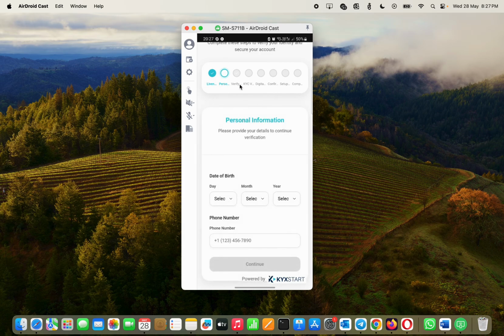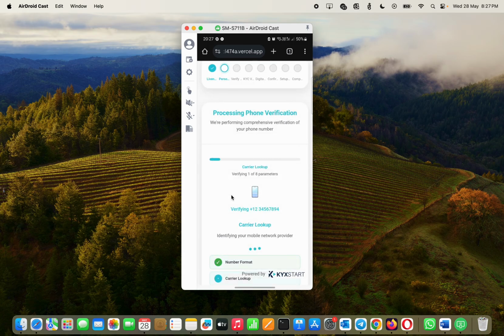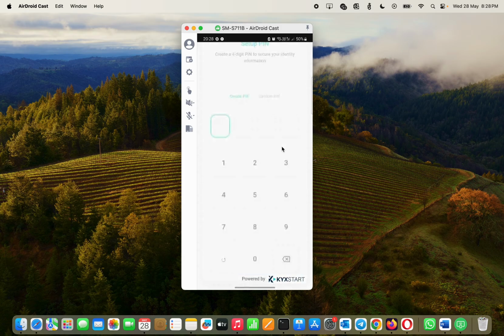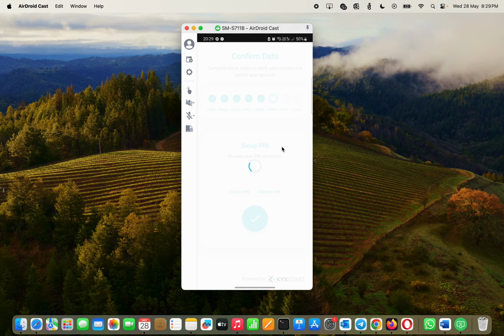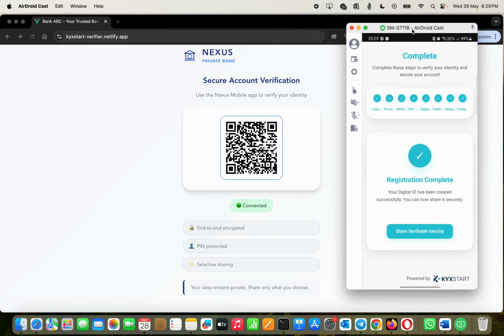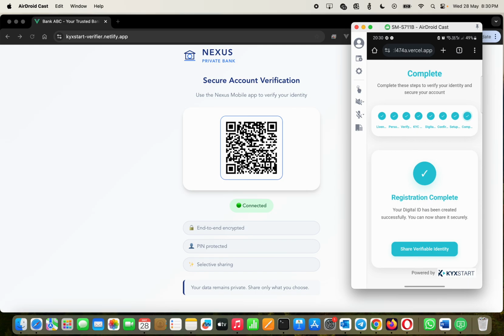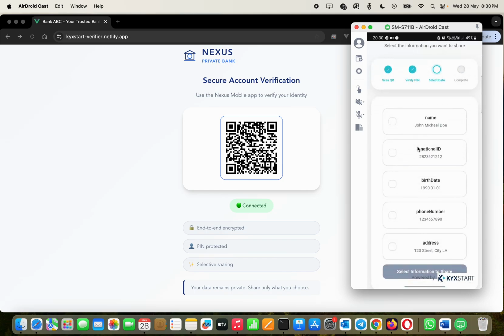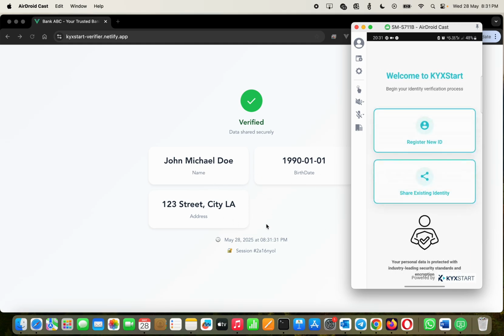Progressive Onboarding + Reusable ID - Product Demo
Hypermine’s Self-Sovereign Identity (SSI) solution is a next-generation digital identity infrastructure designed to empower individuals—especially in underserved and connectivity-constrained environments—with secure, reusable, and privacy-preserving digital identities. Leveraging AI, biometrics, and blockchain, our platform offers an inclusive and modular identity stack that functions both online and offline, enabling safe and verifiable access to essential services across sectors such as education, healthcare, finance, and public administration.

The Problem

Globally, over one billion people lack formal identification, excluding them from essential services like schooling, healthcare, social protection, and financial inclusion. Even in digitally progressive regions, identity systems are fragmented, centralized, and opaque—failing to protect privacy or provide user control. Conventional digital ID solutions are often internet-dependent, poorly interoperable, and inaccessible to marginalized communities.

Our Solution

Our platform captures biometric data (face, voice, liveness), personal documents (e.g., national ID, academic certificates), and public data (via secure web scraping). This raw data is encrypted and stored securely with businesses or institutions. Using AI and cryptographic techniques, we then tokenize the personal data into verifiable credentials (VCs), which are handed over to the user through a self-sovereign wallet or secure digital vault. This allows users to fully control how, when, and with whom they share their identity.

Key Features:
 • AI-Powered Verification: Verify user with just a phone number, as we scan all compliance data based, OFAC, FATF and more. Along with Dark web and other fraud sites across 160 Countries
• Blockchain-Backed Infrastructure: Provides immutable proofs of identity and enables zero-trust verification.
 • Offline Functionality: The system can operate in low or no internet zones, with all cryptographic operations performed on-device or on-premise.
 • Interoperability with Global Standards: Aligned with W3C DID and Verifiable Credential models, ensuring compatibility across borders and systems.
 • Consent-Driven Data Sharing: A public-key encryption-based consent system allows secure and traceable data sharing between users and businesses, compliant with GDPR and other data protection frameworks.

Sector-Specific Use Cases and Value

1. Education:
Students receive tamper-proof digital certificates linked to their SSI wallet. This allows them to prove qualifications instantly to employers or institutions without paperwork or fraud risk.

2. Events & Travel:
Attendees use biometric-based SSI tokens for quick and secure access. This reduces ticket fraud, long queues, and improves traceability in public venues—ideal for high-volume environments like concerts, sports events, or refugee camp management.

3. Financial Inclusion & Payments:
Banks and fintechs can onboard users with AI-verified credentials even in remote areas. Peer-to-peer payments are safeguarded through verified identities, reducing fraud and enabling secure transfers without centralized oversight.

4. Government & Social Services:
Underserved populations can access services like healthcare or subsidies without the need for repeated document verification, using digital IDs they own and control.

Security, Privacy, and Data Governance

Our solution adheres to privacy-by-design and data minimization principles. Personally Identifiable Information (PII) is:
 • Collected with informed consent.
 • Tokenized using cryptographic techniques.
 • Stored securely, with no persistent tracking.
 • Managed by users through a digital wallet interface.

For children or vulnerable groups, we enforce additional measures such as guardian consent, age verification, and restricted data scopes.

All data access and sharing is governed by a consent management framework using public-key infrastructure (PKI), ensuring traceable, revocable, and policy-compliant interactions between entities.

Scalability and Sustainability

The system architecture supports:
 • Modular integration via APIs and SDKs across education, healthcare, event, and banking platforms.
 • Low computing overhead, making it deployable on mobile and edge devices.
 • Open-source core components, fostering community-driven improvements and vendor neutrality.
 • Revenue sustainability via integration fees, consulting, and recurring compliance-as-a-service offerings.

By training local implementers and institutions, and documenting the solution thoroughly, we ensure sustainability beyond initial deployments. This enables countries or partners to adopt, scale, and localize the technology without dependence on the original vendor.